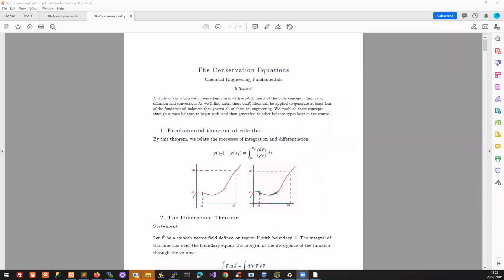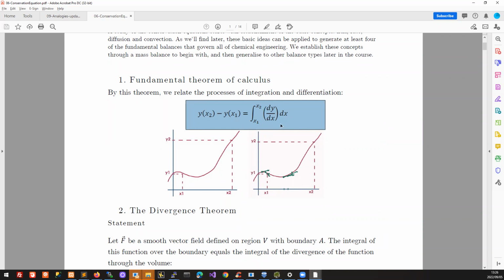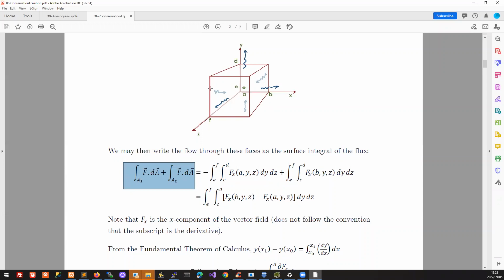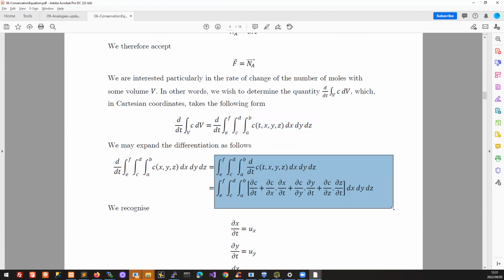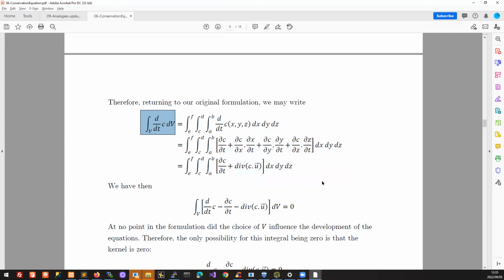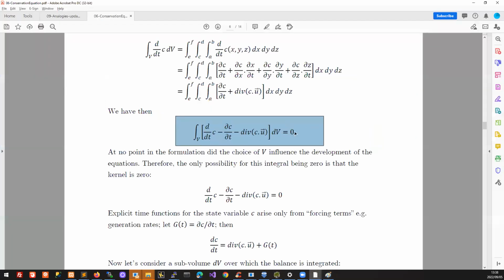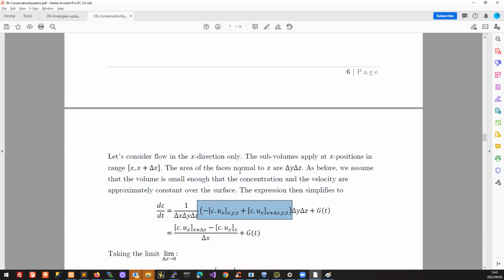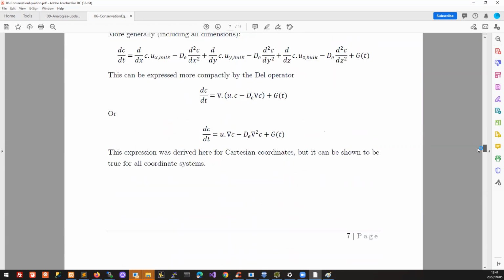Chemical Engineering Fundamentals: Conservation Equations — First-Principles Derivation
This lecture covers conservation equations — first-principles derivation, one part of the Chemical Engineering Fundamentals series on the Randhir Rawatlal channel.